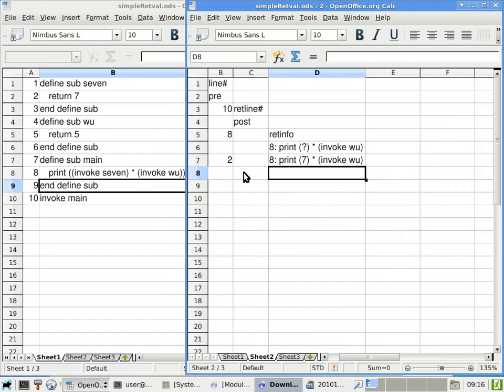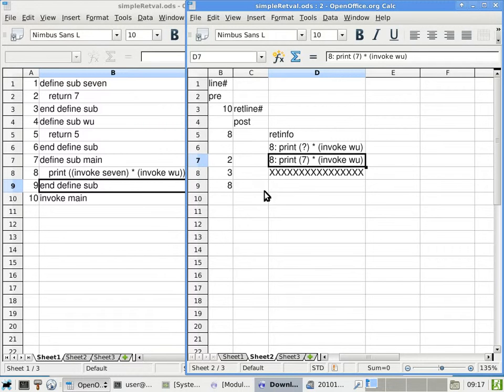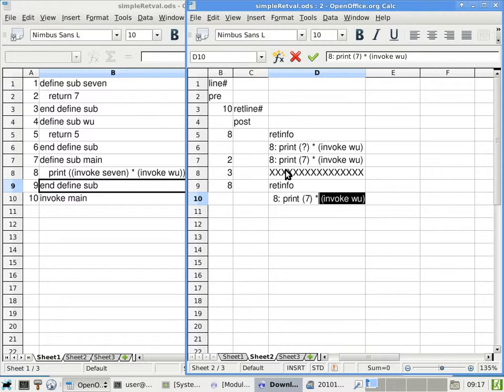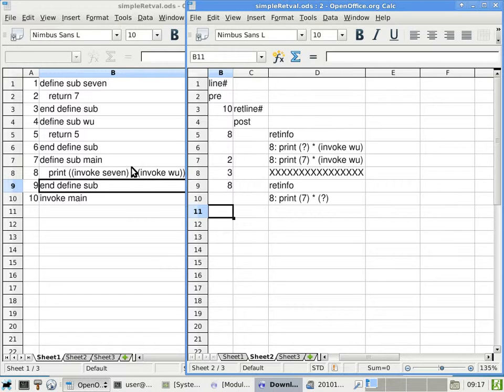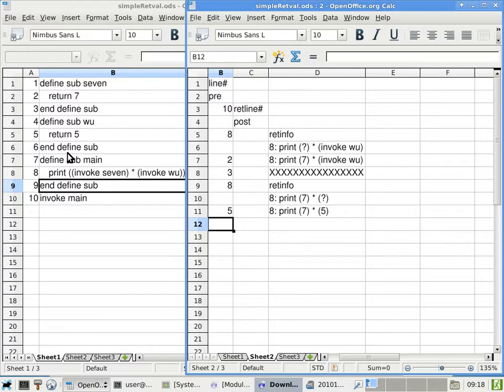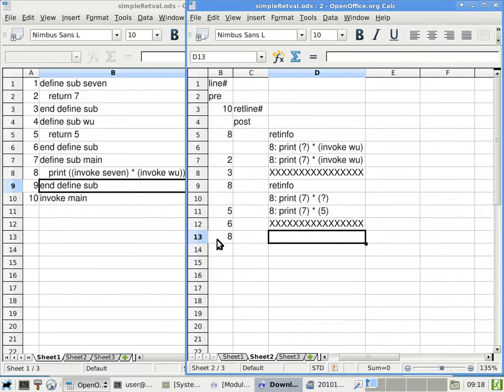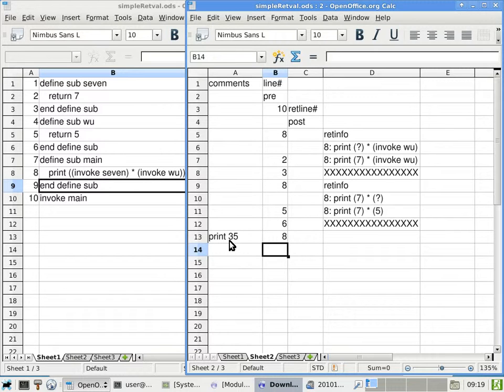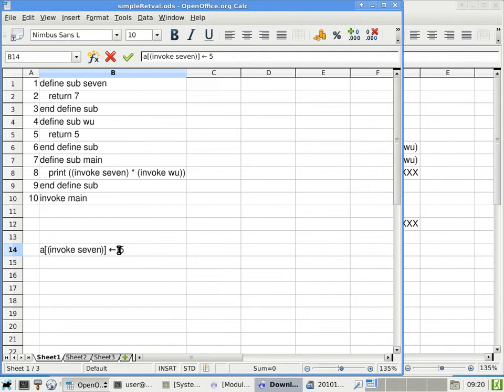20101119 cisp300 5